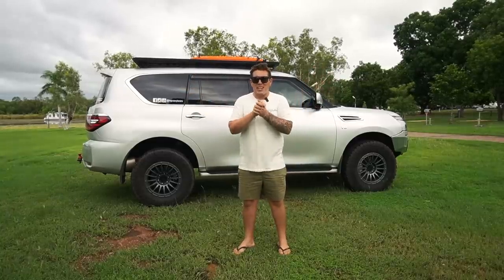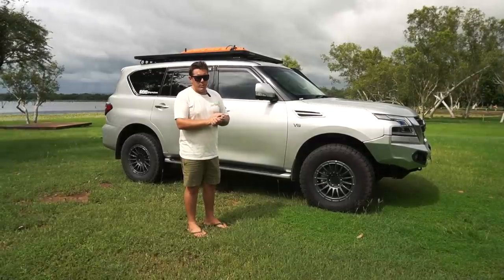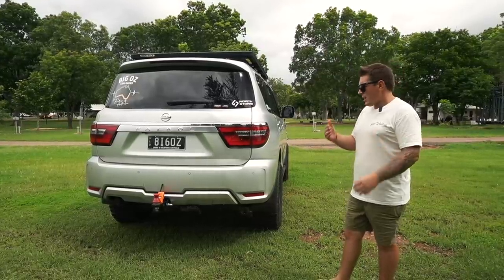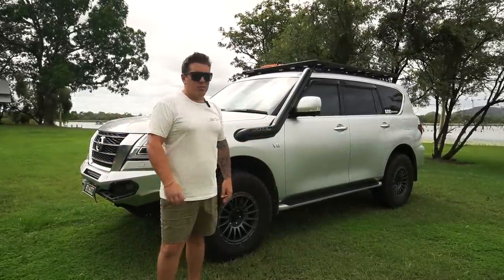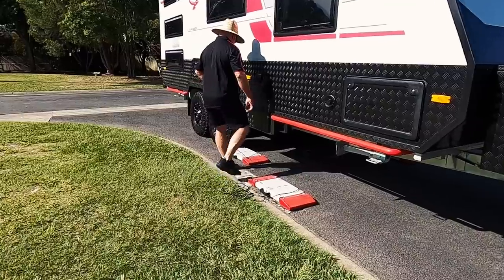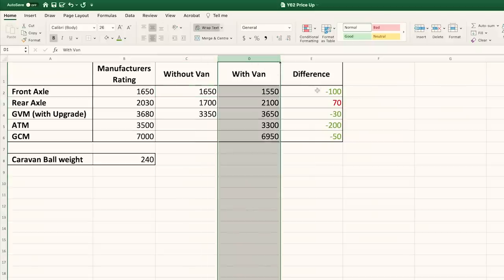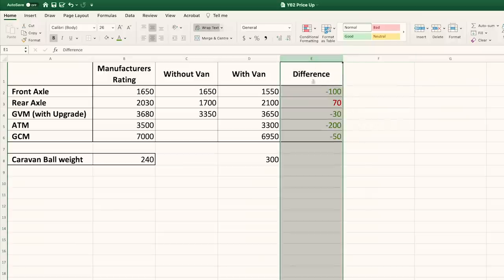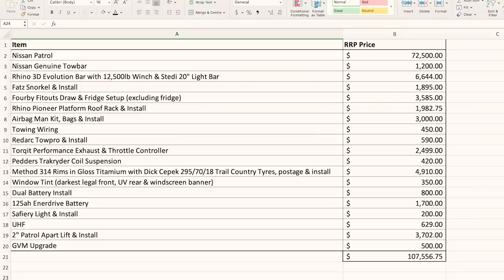100K CAR / PRICE LIST / WEIGHTS / FINAL MODS / FUEL ECONOMY / ARE WE LEGAL?? - BIG OZ BUILD - PART 8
Join us for the final build episode. This one is JAM PACKED with voluble information. We don’t hold back on this one! Giving you all the juicy info you want around weights, prices and fuel economy. You’ll finally see our last mods too, including the front bar. Exciting!!!

NEW! We have the option to JOIN our YouTube channel which gives you access to behind the scenes footage, bloopers, live locations, discounts on merch and loads more!

Do you like what you're seeing? We have plenty of videos to share as we continue on this trip of a lifetime around Australia… INDEFINITELY!

Do you have feedback? Want to see something in particular?